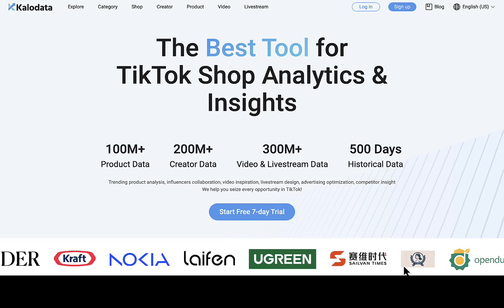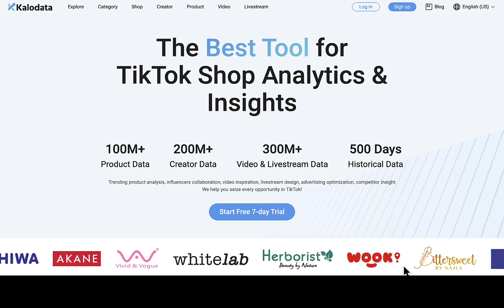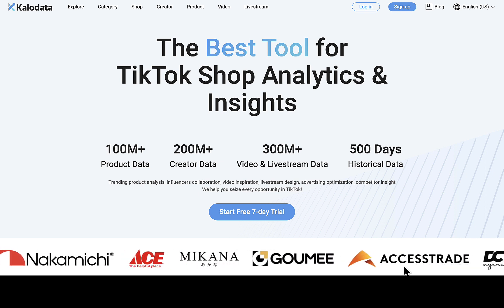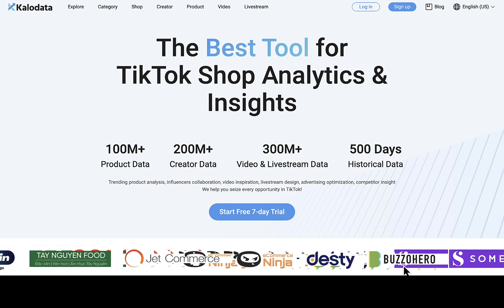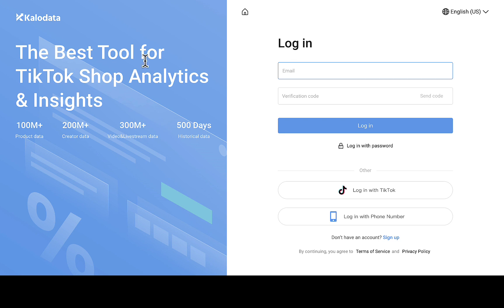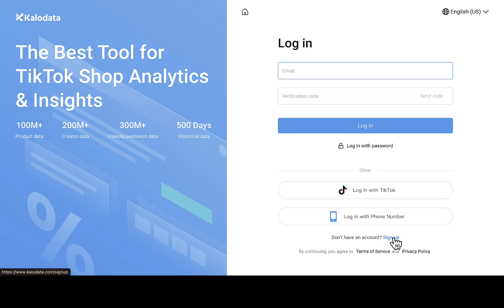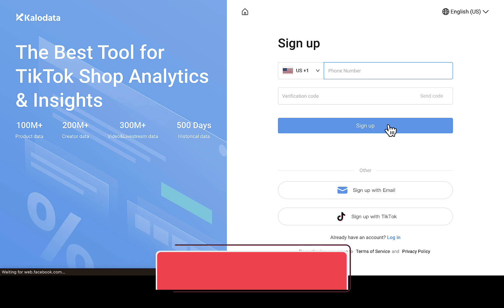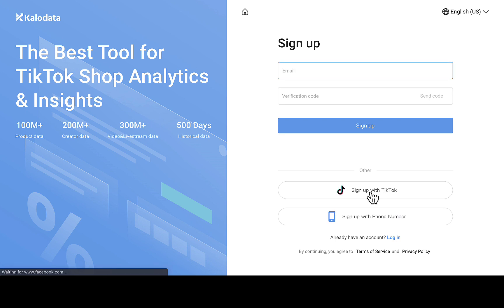KALODATA REVIEWS: KALODATA PRICING, FEATURES HOW IT WORKS | BEST TOOL FOR TIKTOK SHOP ANALYTICS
In this video, i talk about  KALODATA REVIEWS: KALODATA PRICING, FEATURES HOW IT WORKS | BEST TOOL FOR TIKTOK SHOP ANALYTICS   . Don't forget to watch till the end because i shared more valuable information which will favor you.